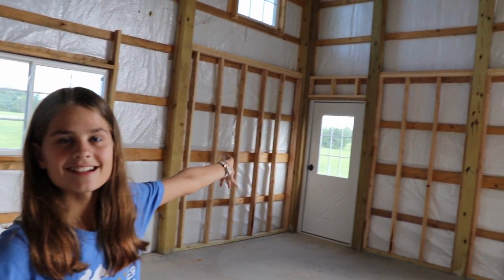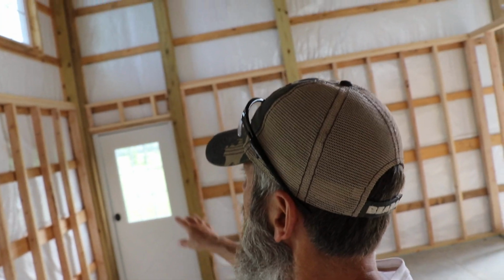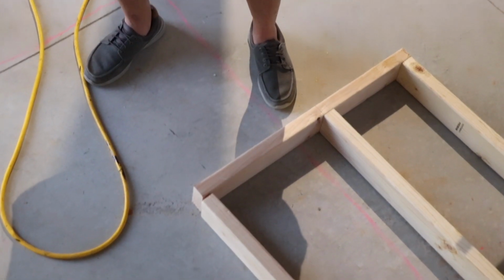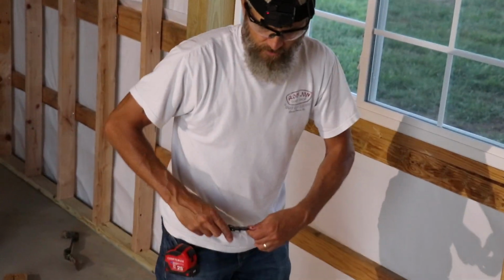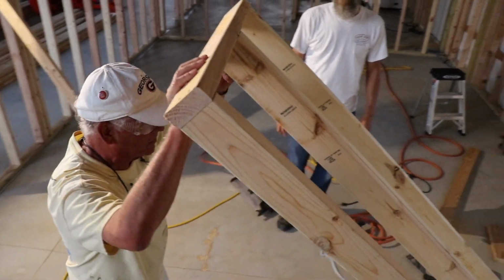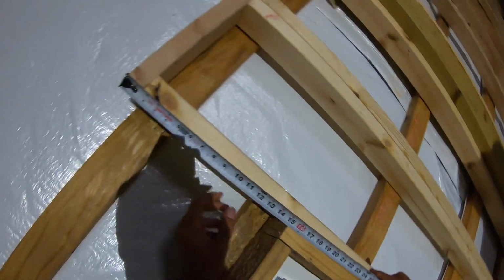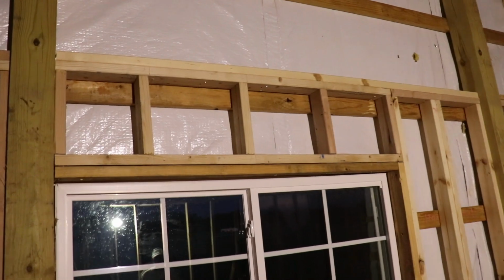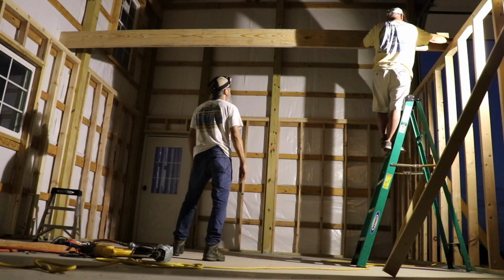Finishing Walls to Support Makayla's Loft Space in the Barndominium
Makayla is getting excited about working on her loft space in the barndominium.  First we need to finish some of the lower level walls which will support the loft... and she needs to finish her homework.

Who We Are:  A family building a Ranch from Scratch in the Ozark mountains of Arkansas - Jason, Kristen and our daughter Makayla.  We are learning as we go, day by day and week by week, picking up the skills to know in order to grow, our food, our minds, our soul.

Filming Equipment we use:
Drone - Mavic Pro 2
DJI Fly More Kit for Mavic Pro 2
Camera Digital SLR - Cannon 80D Creator Kit
DJI Osmo Pocket Gimbal Camera
Go Pro Hero 7 Black Action Camera
Time Lapse Cameras
Apple MacBook Pro Laptop Computer for Editing

mailing address: 1722 N College Ave. Ste. C #293. Fayetteville Arkansas 72703